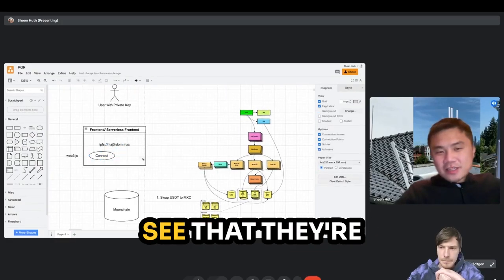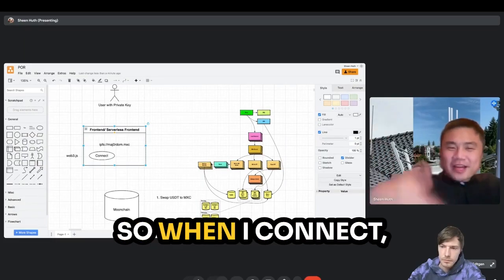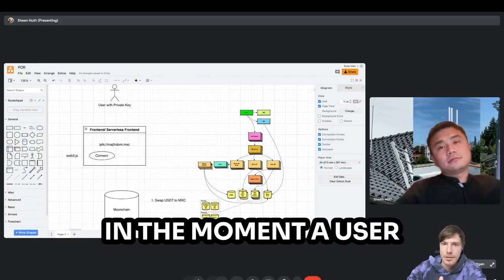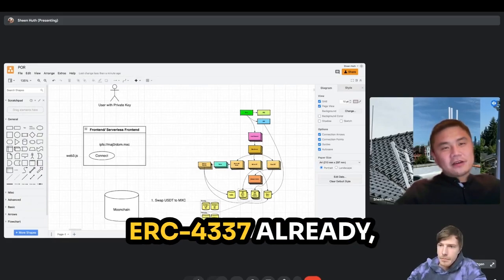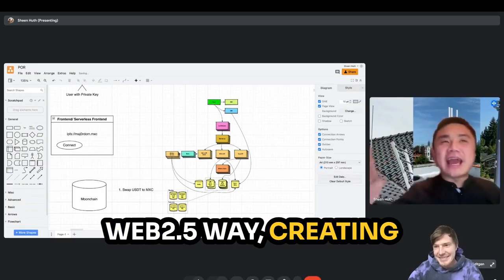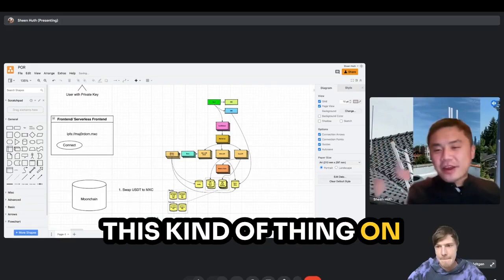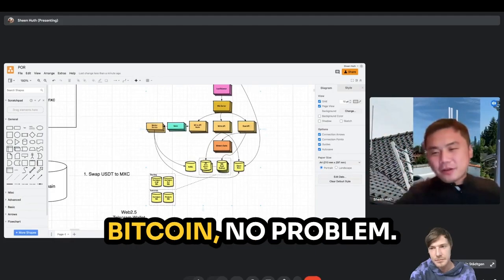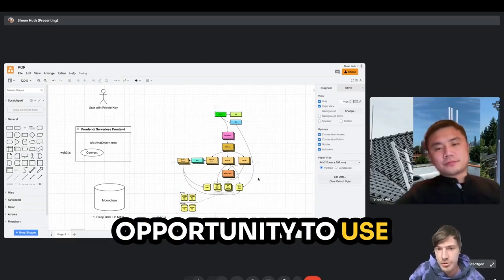Q&A with Moonchain's Core Dev - Translating Web2 System Design into Web3 Dapp Architecture Part 7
Q&A with Moonchain's Core Dev - Translating Web2 System Design into Web3 Dapp Architecture Part 7: Account Abstraction and Its Role in Web3 Adoption